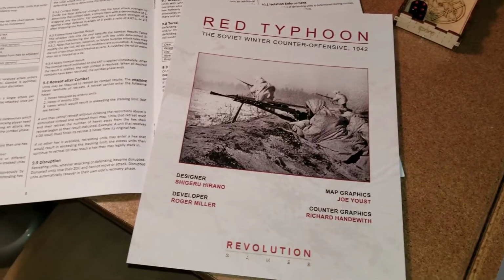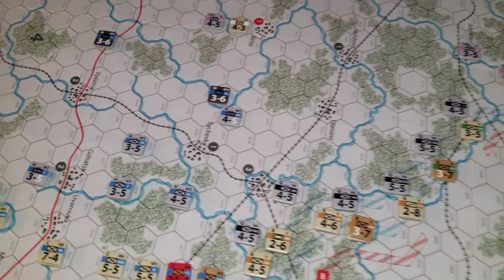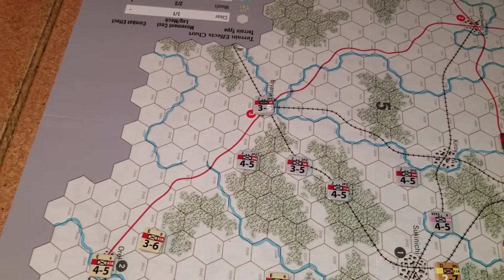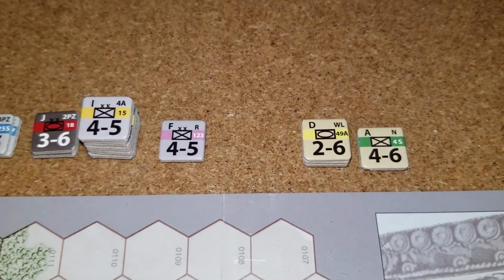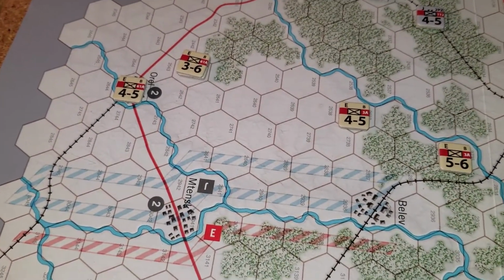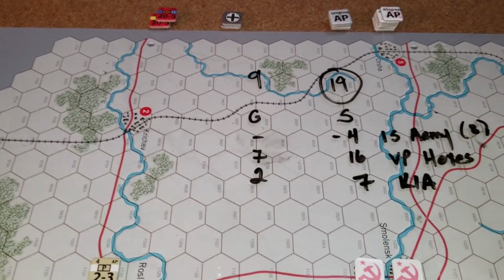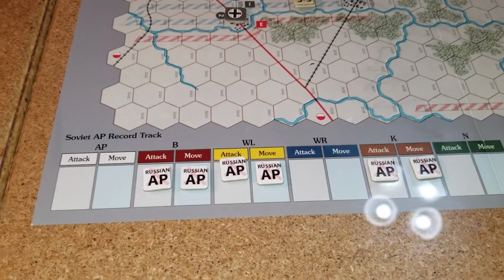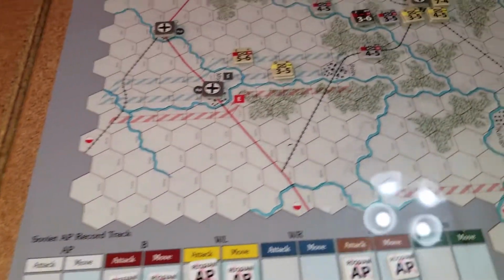Red Typhoon (Turn 3 to Finale) Revolution Games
The Red Tide is too much for Army Group Center along the road to Moscow, and a withdrawal to defend major supply hubs farther east would have been a possible solution. However, the C-in-C issued orders to not withdrawal. Sound familiar?

The Soviet Winter Counter-Offensive in 1942
Revolution Games